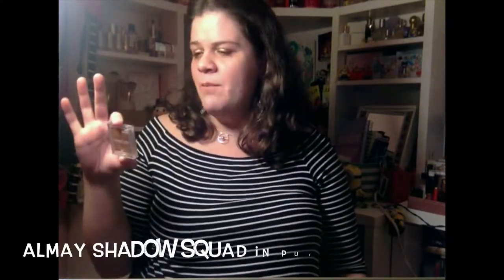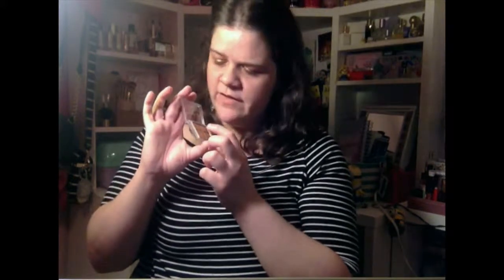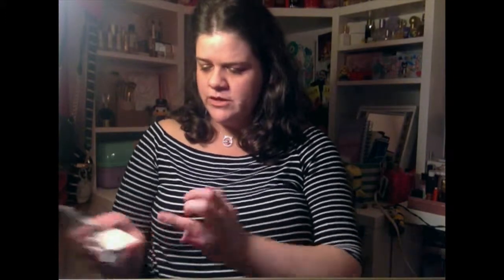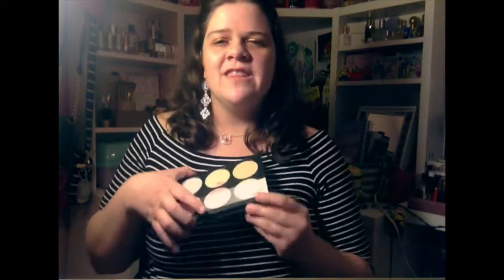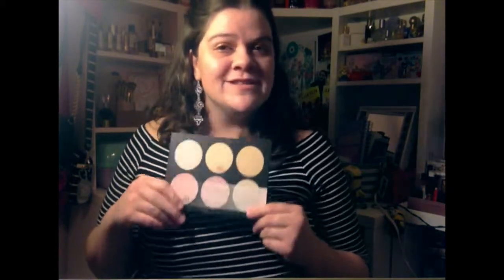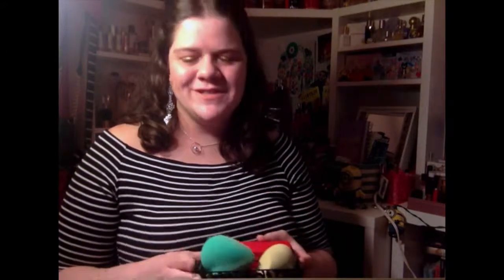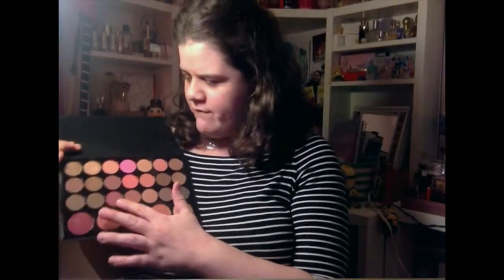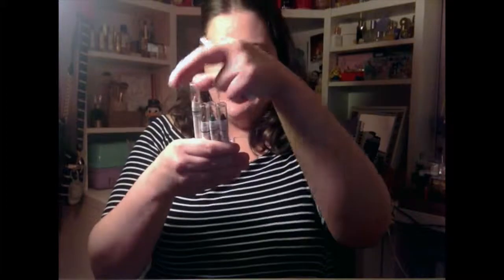Frugal Friday: Drugstore Makeup I've Tried This Year So Far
Heyyy guys! Hope you like this video on all the Drugstore Makeup I've tried so far in 2018! I've been super impressed with Drugstore Makeup Lately... so yeah!